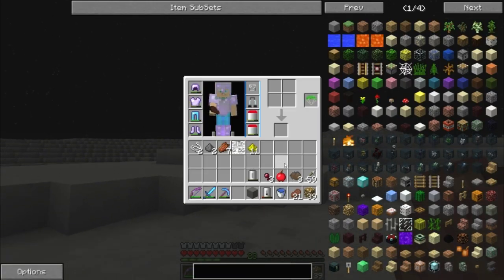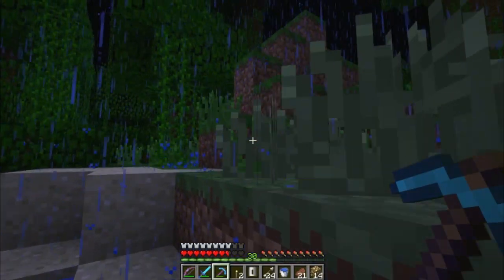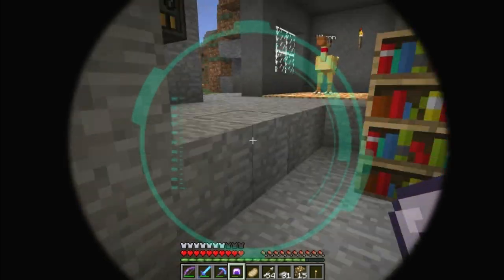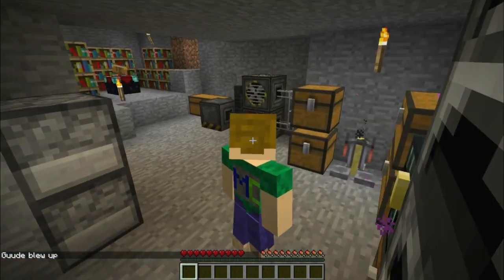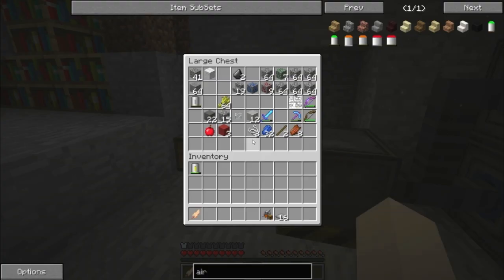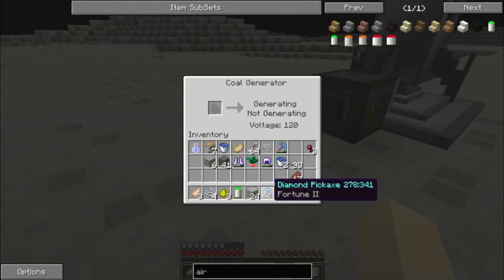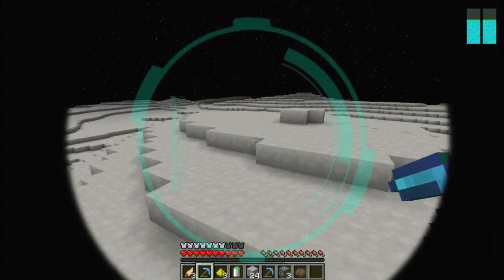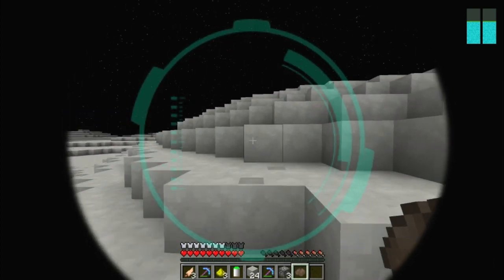Minecraft Space Chickens - E20 - Sensor Glasses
Galacticraft and Chococraft are two minecraft mods I have been wanting to try out for a while now, I finally decided to combine the two to make Space Chickens! I hope you enjoy!

Guude
27540